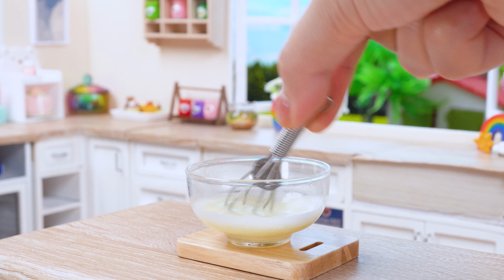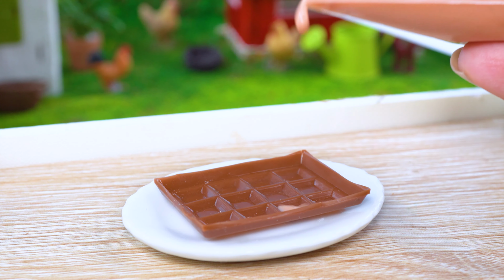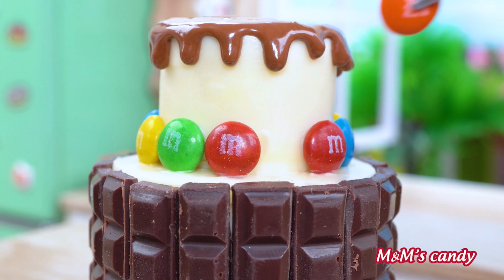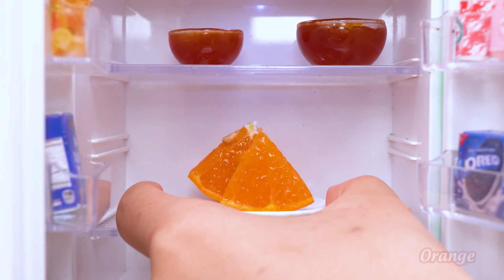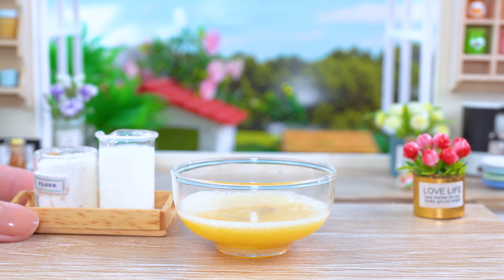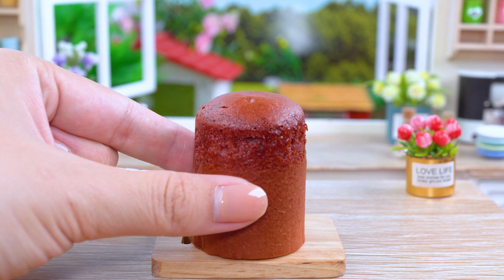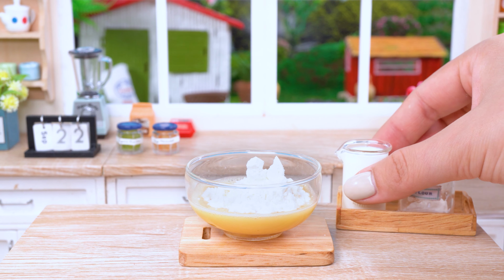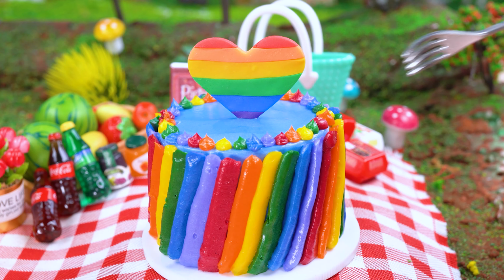MELT RAINBOW CAKE 🍫 Sweet Miniature Rainbow Fondant Cake Decorating 🍰 Mini Cake Baking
▽ Story of the day: The Melt Rainbow Cake is a delightful masterpiece that captures the essence of joyous celebration in a confectionary delight. This cake stands out with its captivating appearance—a spectrum of vivid colors cascading across the layers, reminiscent of a stunning rainbow.

These layers are carefully stacked and adorned with a luscious, creamy frosting that binds the colors together, creating a mesmerizing visual effect.

The combination of these distinct flavors harmonizes beautifully with the smooth, creamy frosting, creating a delightful burst of sweetness with every bite.

Its kaleidoscopic appearance and delightful taste promise to leave a lasting impression, making it a centerpiece for joyous festivities and cherished memories.

▽ Ingredient:
- Egg
- Fresh milk
- Flour
- Sugar
- Corn syrup
- Buttercream
- Fondant
- Chocolate

▽ Welcome to the Mini Plus Official YouTube channel!